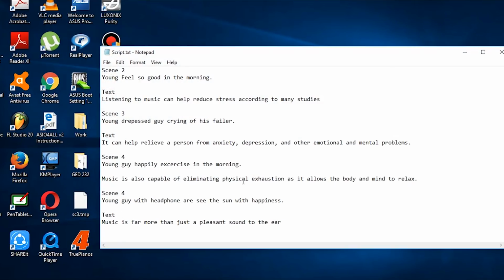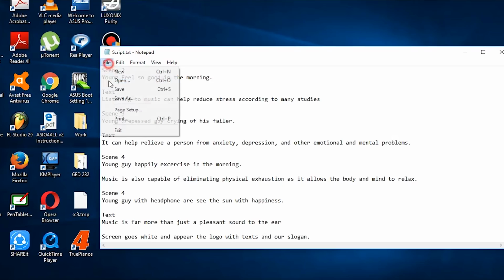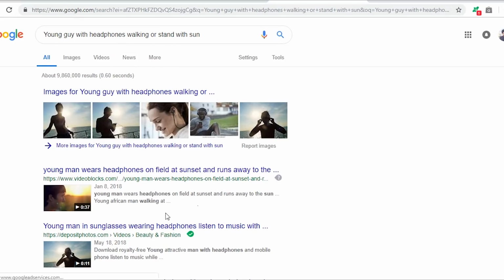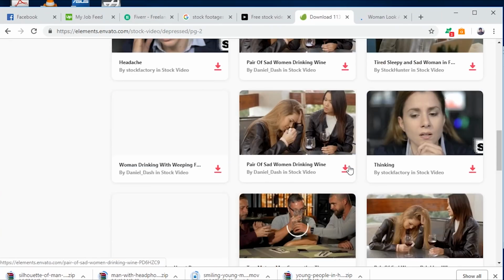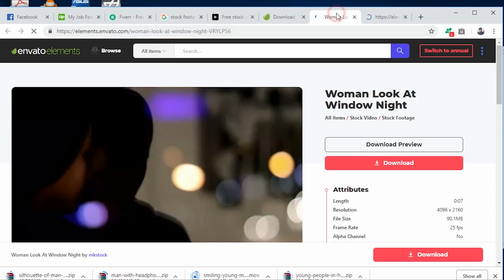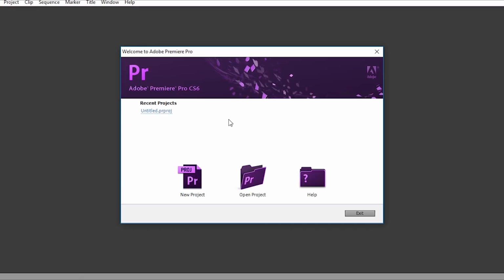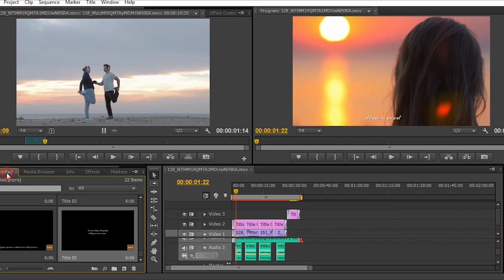ADOBE PRIMER PRO CS6 ADVERTISING VIDEO EDIT IN ONE MINUTE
This is simple one minute video and this explains how this editing was made but this video is not that much. Hope you understand what i am trying to explain and hope this will helpful for some people.